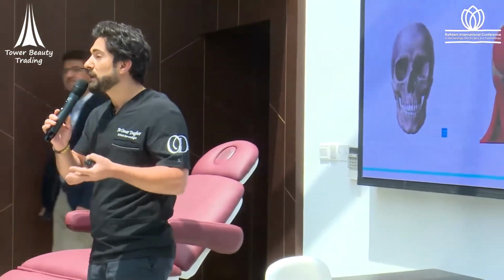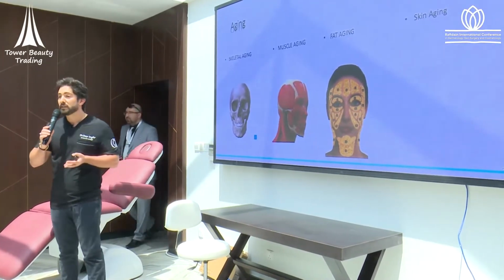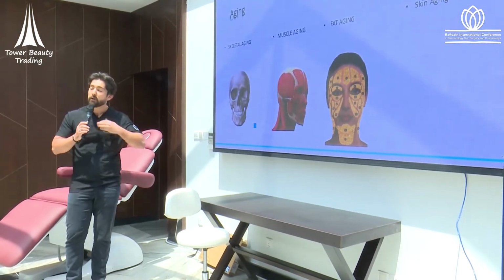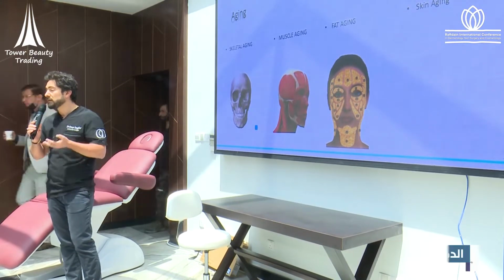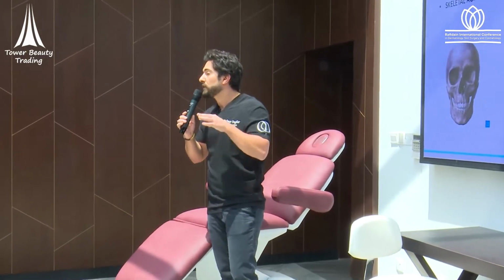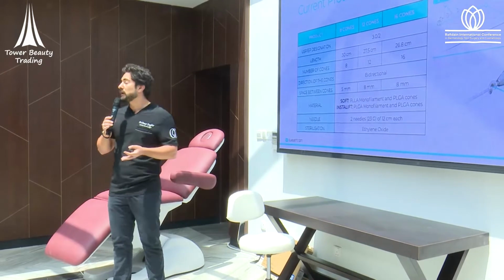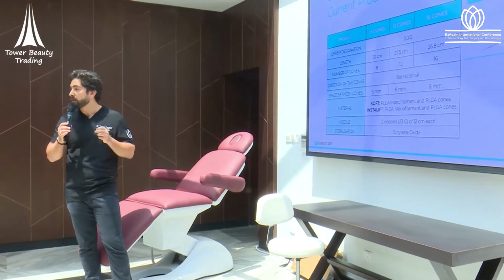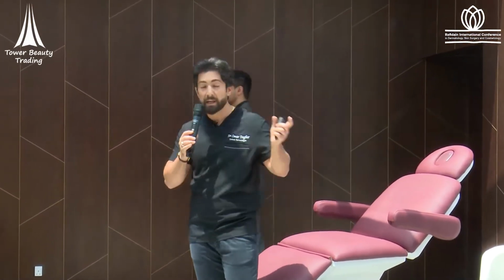محاضرة الدكتور عمر داغر في مؤتمر الرافدين الدولي للجلدية والتجميل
الوكيل الحصري في العراق تور بيوتي تريدنك 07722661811
اشتراك في قناة وفعل الجرس ليصلك كل ماهو جديد